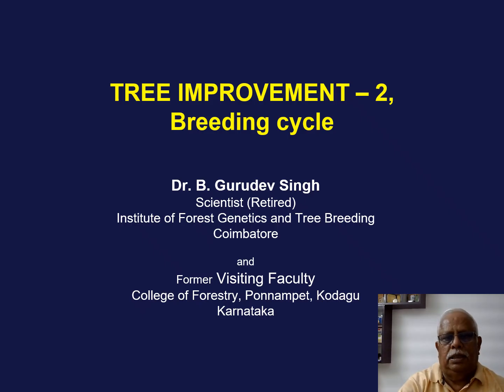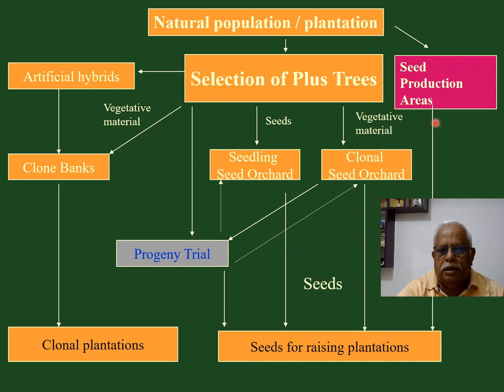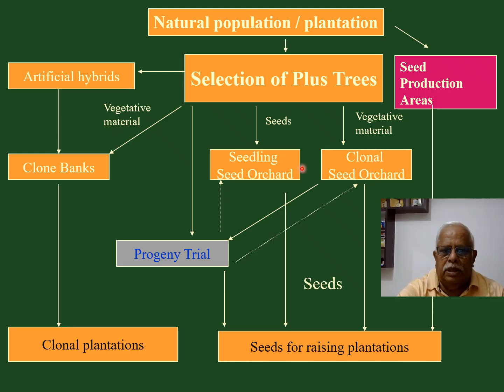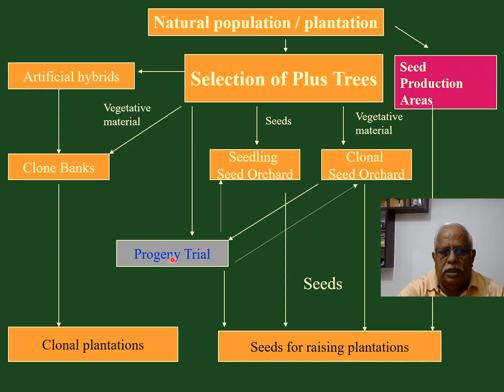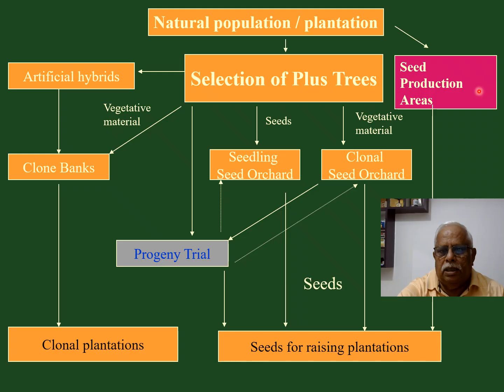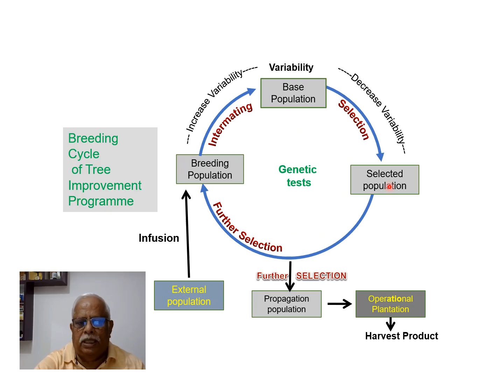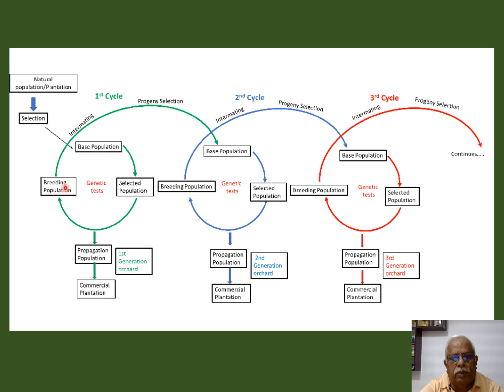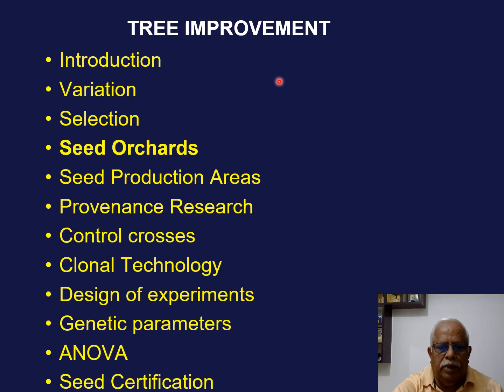Tree improvement -2, Breeding cycle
Mass and Recurrent selection, Tree Improvement chart, Breeding cycle chart